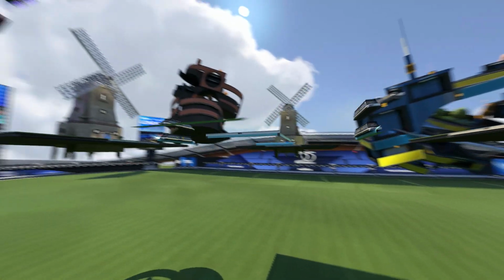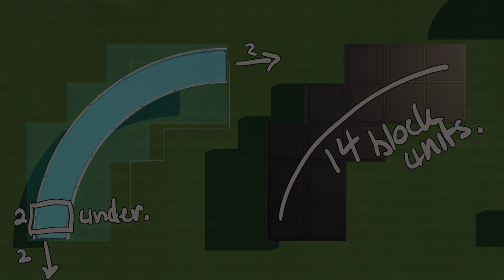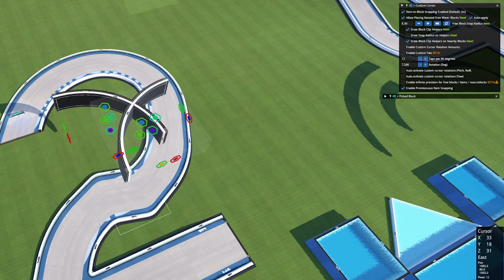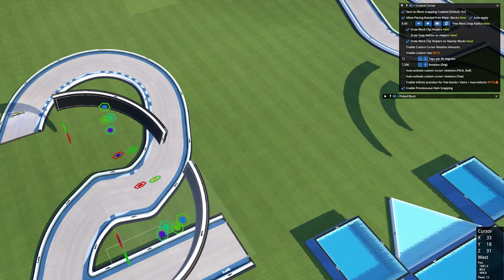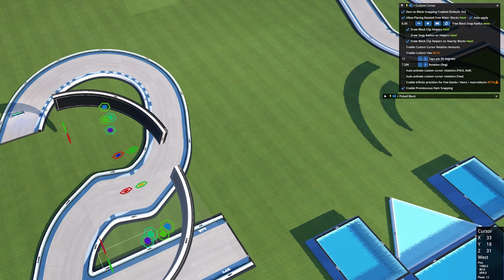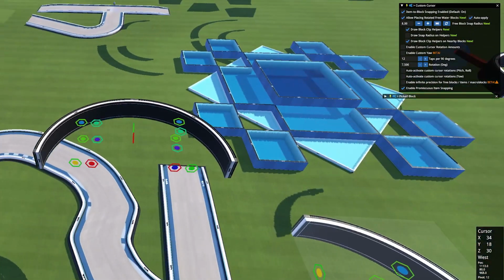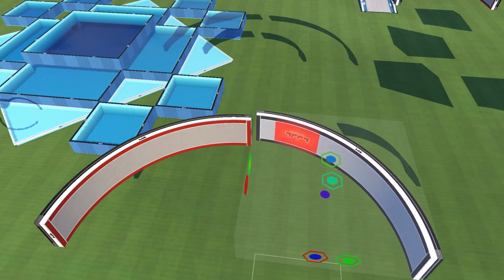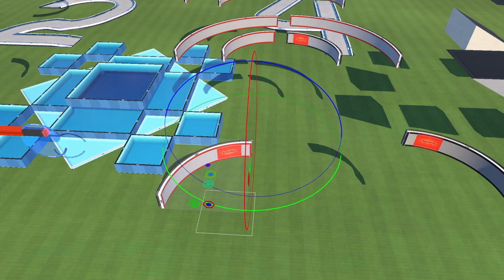How Free Block Snapping works in Trackmania 2020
The last 8s of the video refused to render, but I just point out that the link to the plugin thread is under Help in the E++ menu.